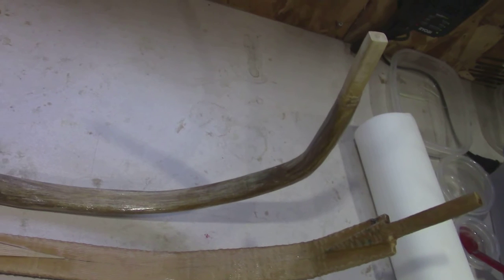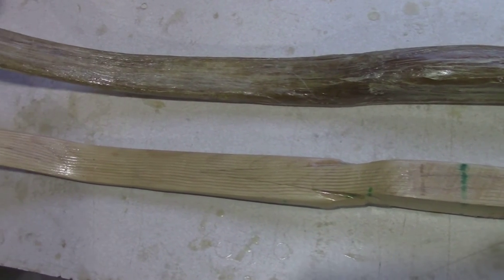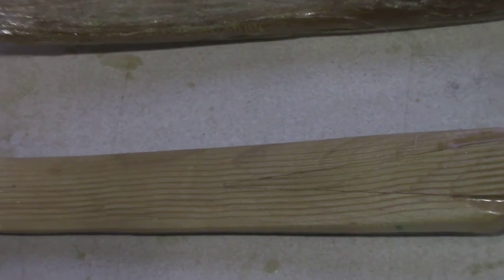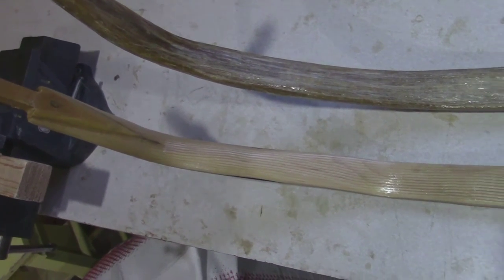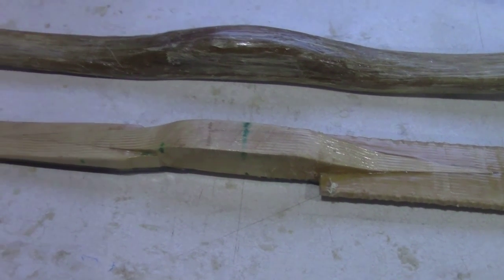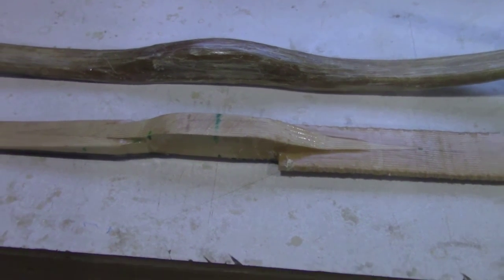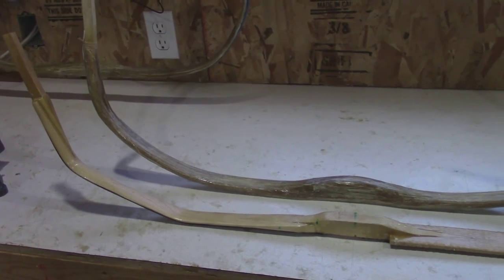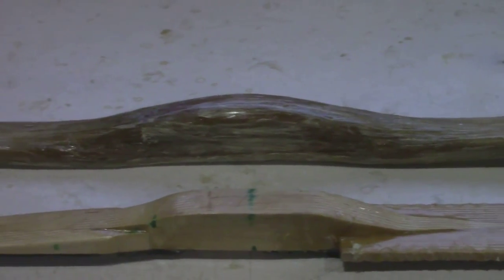Hornbow Comparison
This video contrasts 2 Turkish hornbows at different stages of development.